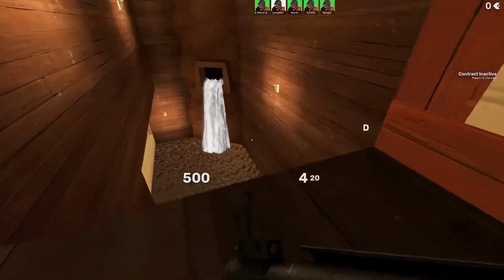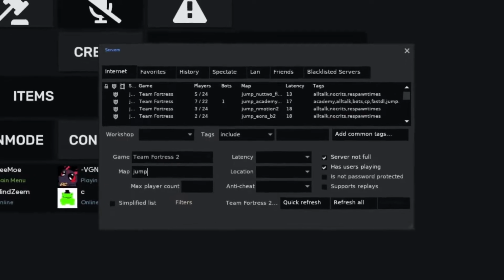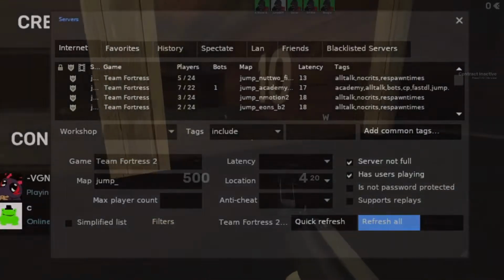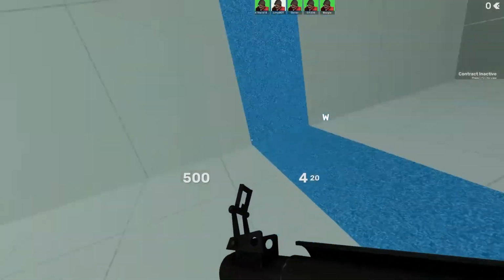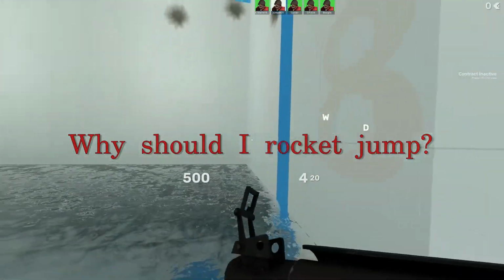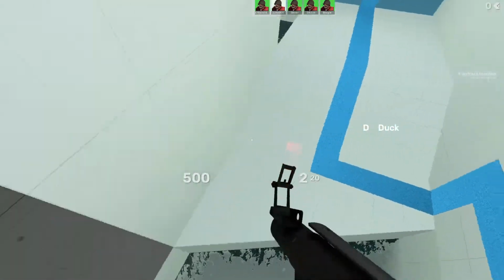Anybody Can Rocket Jump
This is just a short ramble of how I feel that it's easier and way more put together than before about rocket jumping. They even divide rocket jumping into different levels so people can feel a sense of progression as they practice. Overall, rocket jumping is a good skill to master. I encourage anybody to practice it while having fun as their main priority.